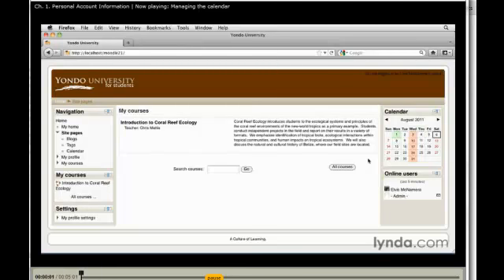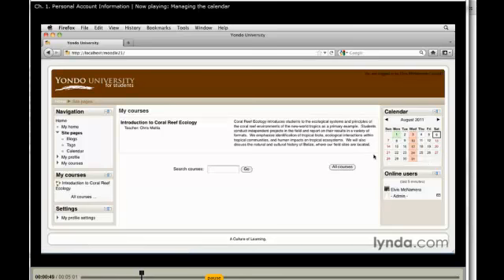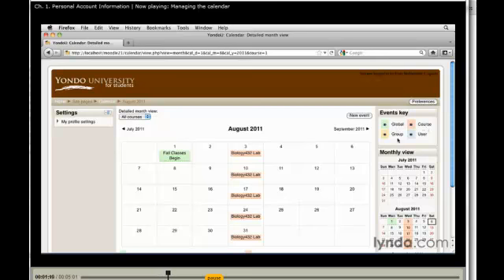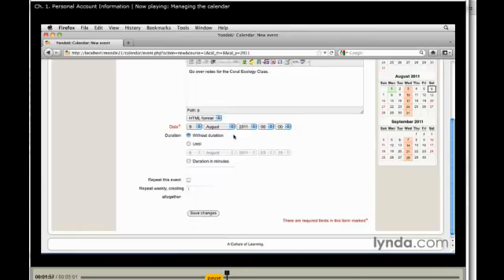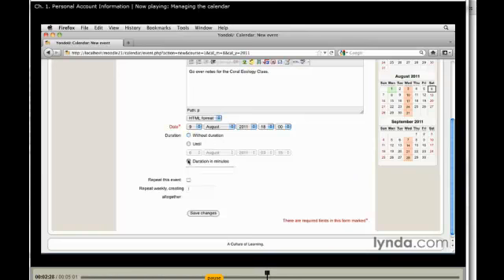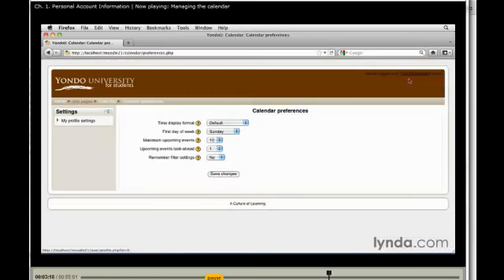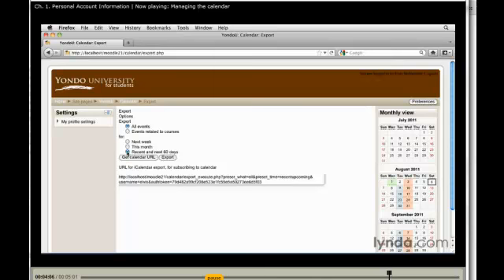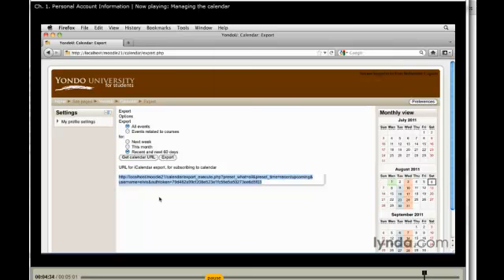Test Format Cal